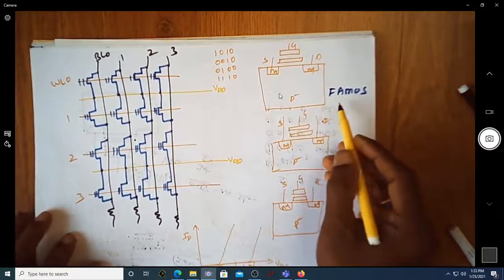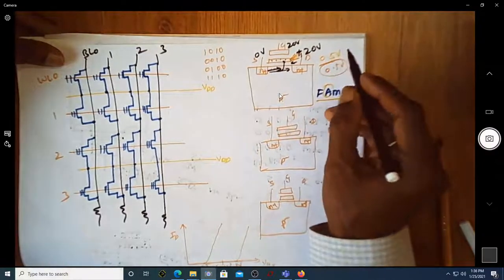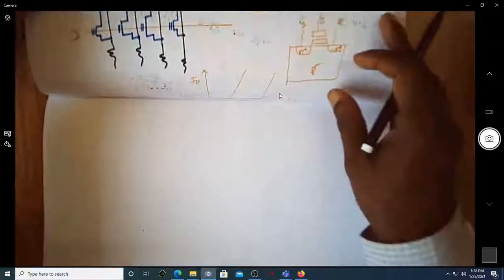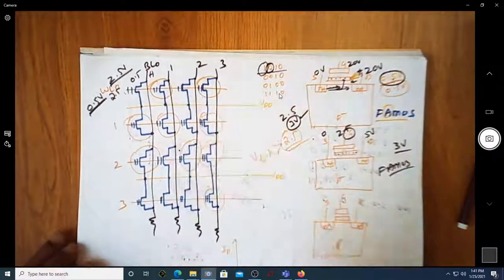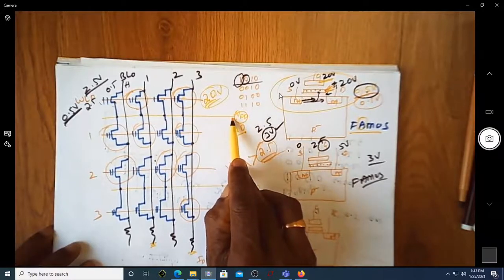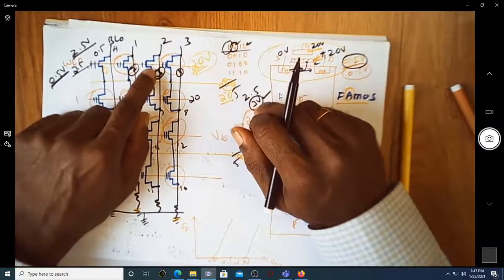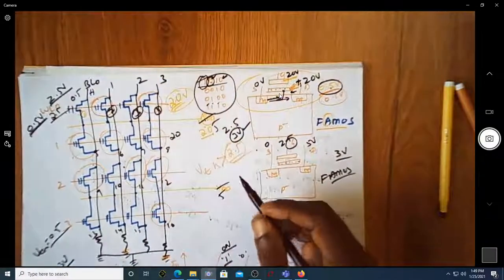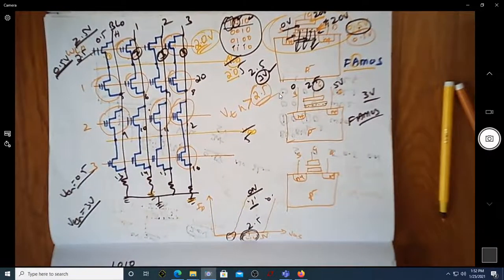Floating gate MOSFET 2